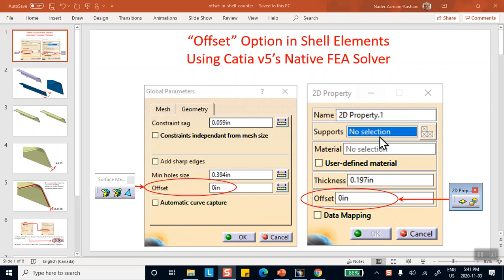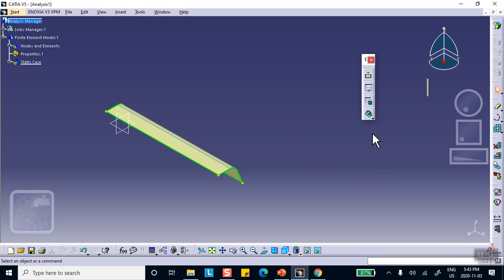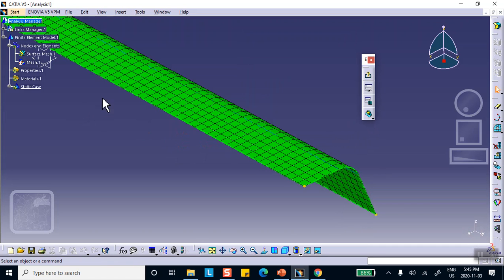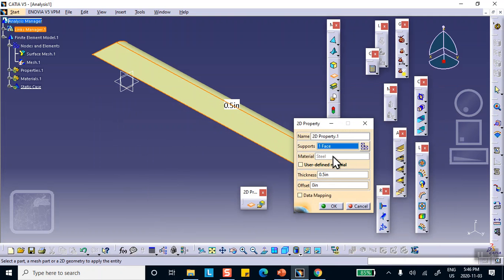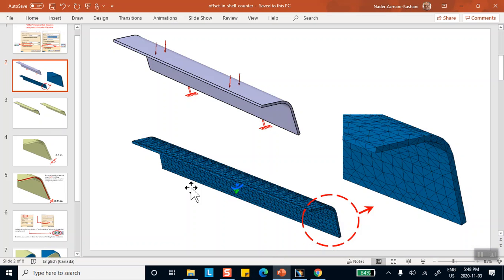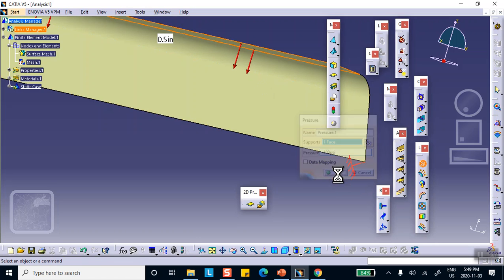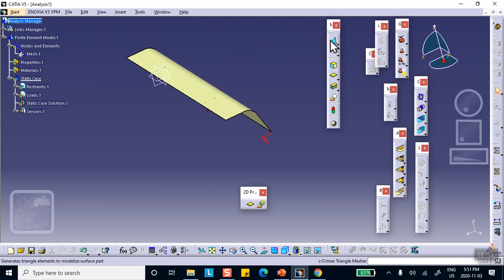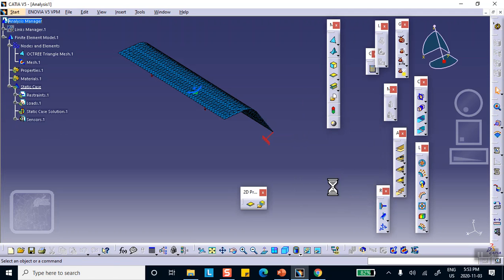FEA, Shell Offset Catia v5, Part 2 of 2, Nader Zamani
FEA, Shell Offset Catia v5
Part 2 of 2, Nader Zamani